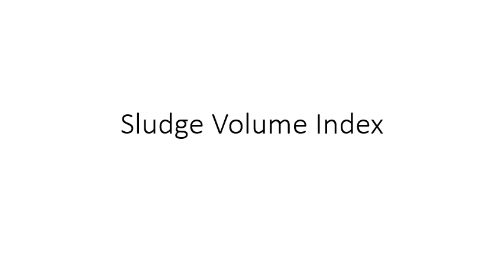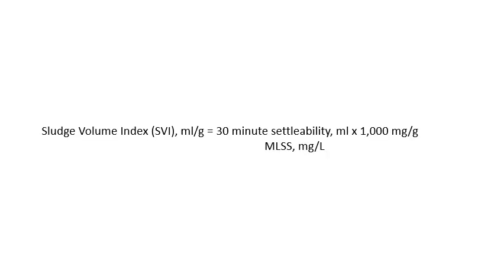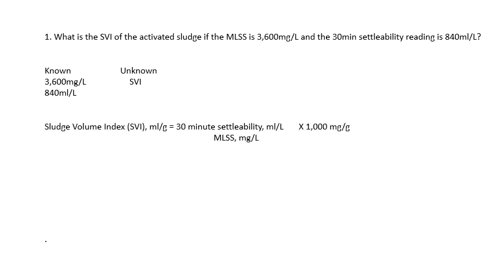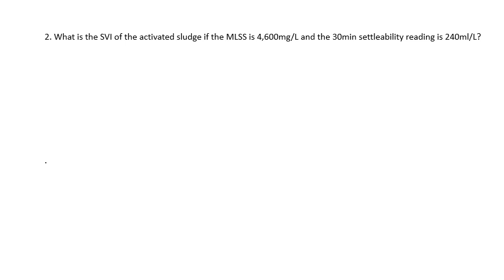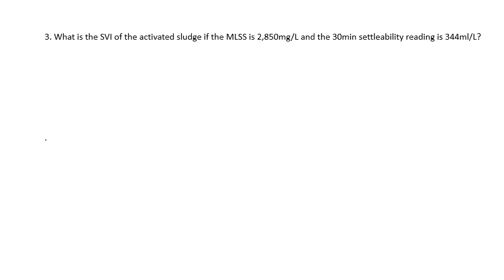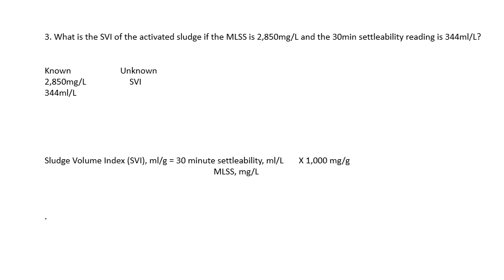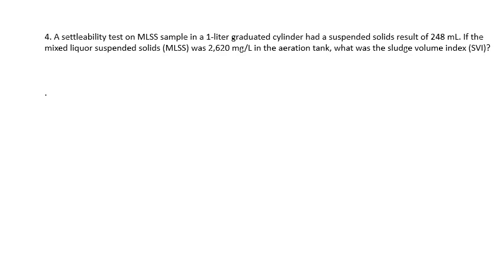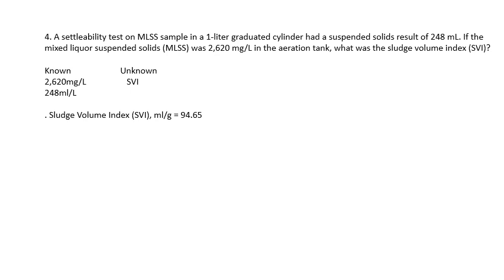Waste Water Treatment Math Sludge Volume Index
WWT math Sludge volume index

Water Math Problems. Walk through step by step with formulas. Water, Waste Water, Distribution. Class C, Grade I/II practice math. Test/Exam Prep. For those studying  the Sacramento State Water Treatment Plant Operator course to get license